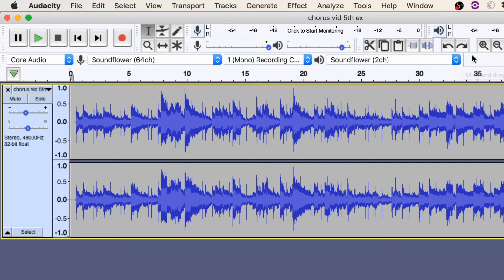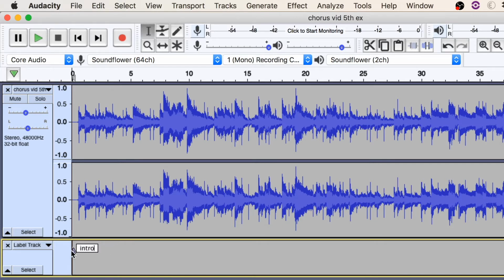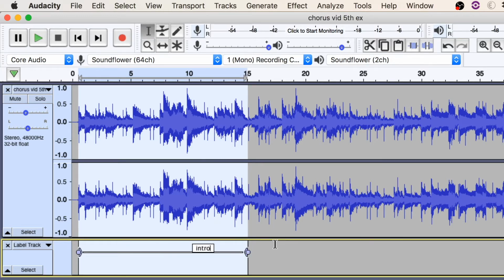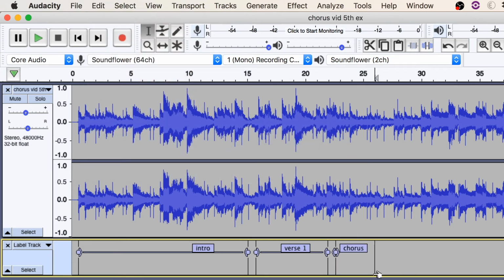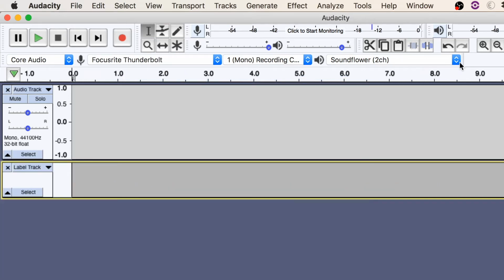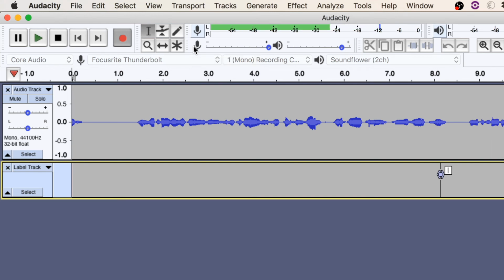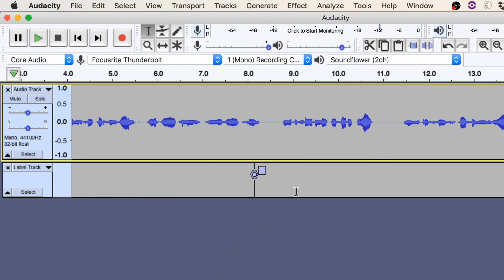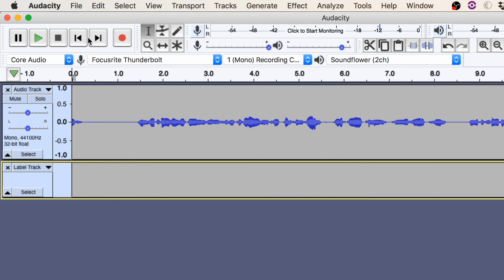Audacity Series: Adding Labels and Markers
In this continuation of our audio production series learn how to add labels and markers to your tracks.